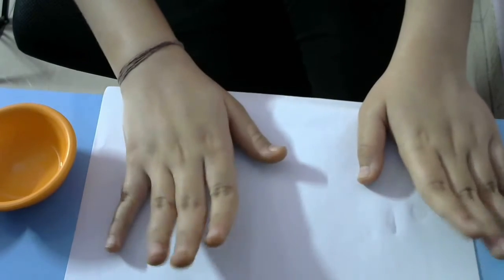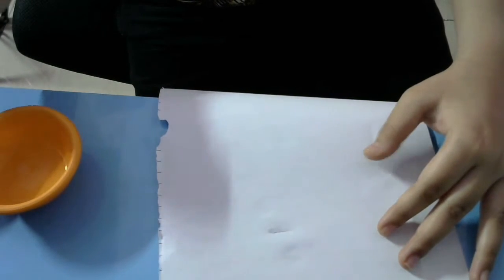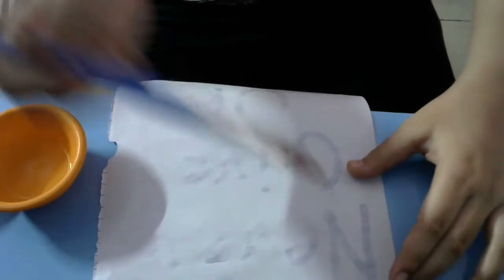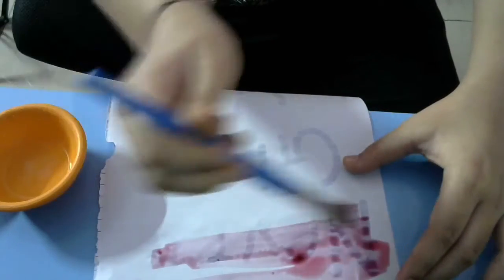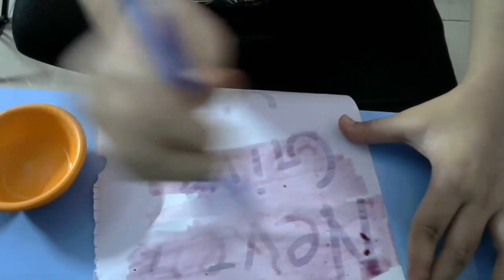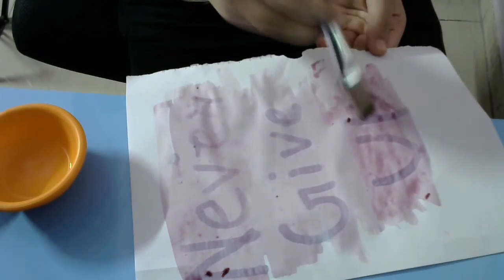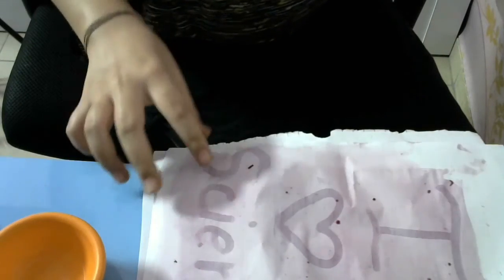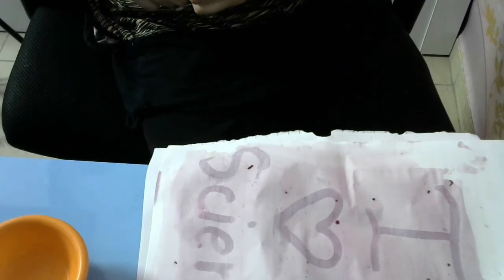Beetroot indicator~testing with baking soda~reaction between baking soda and beetroot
Science Experiment by Aakhya Varshney
How to test an indicator
Beetroot indicator testing with Baking soda
Writing a secret message.
The color change is very interesting
Chapter-5 Acids, Bases and salts
Class-7 Science